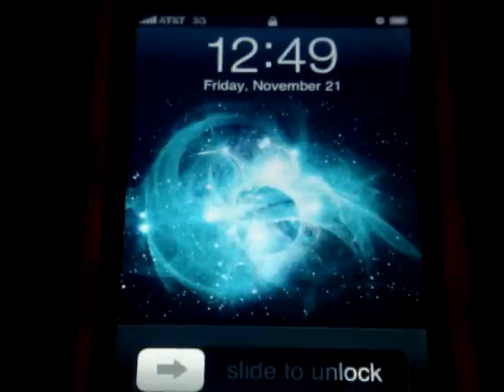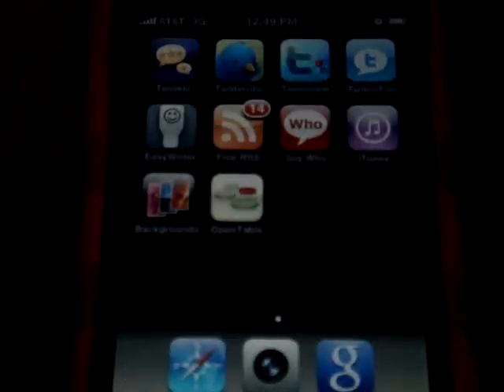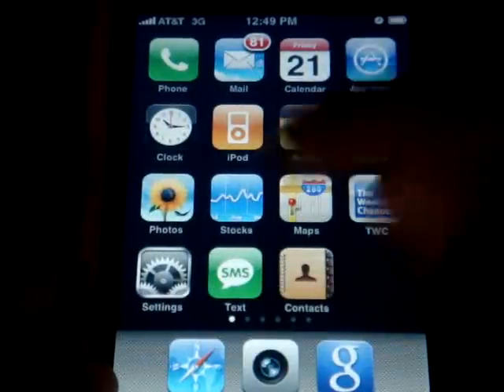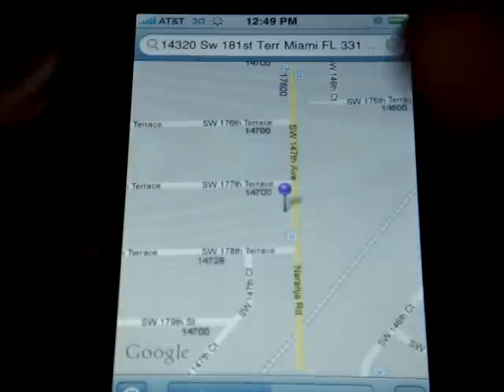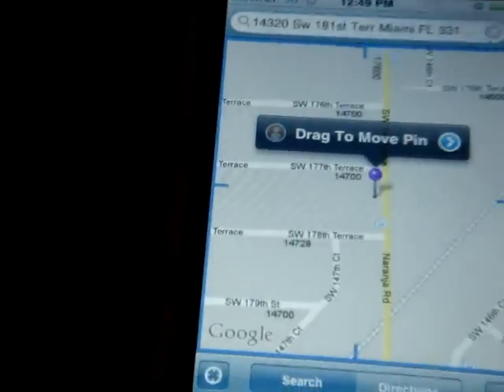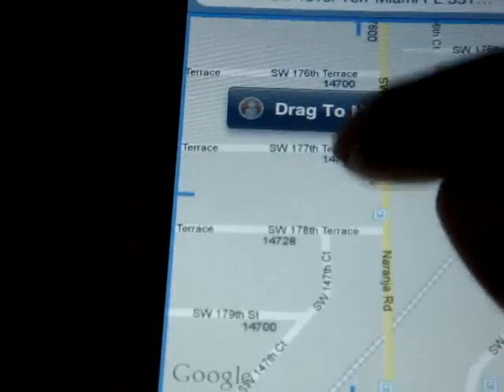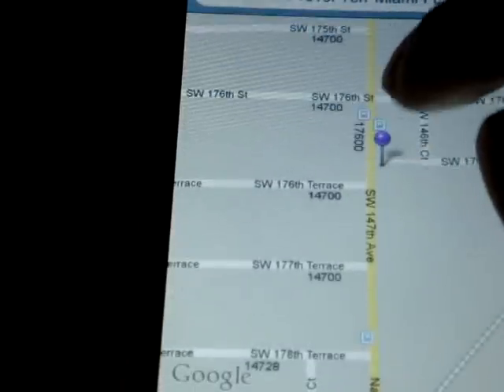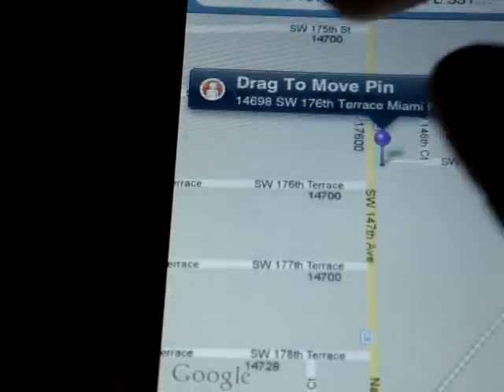Quick tip: How to access google street view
How to access google street view